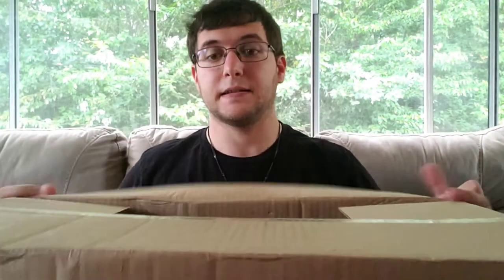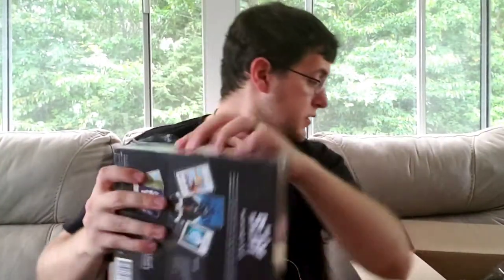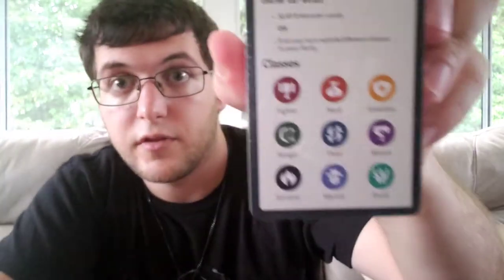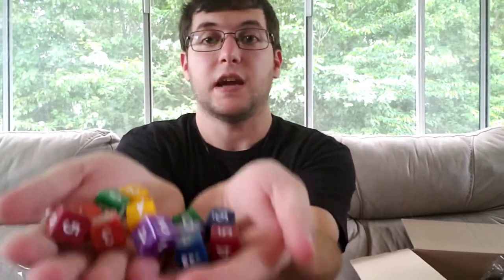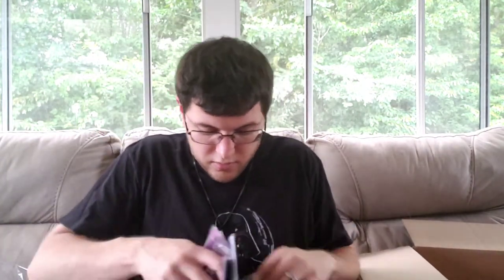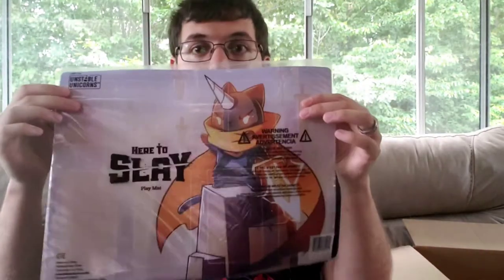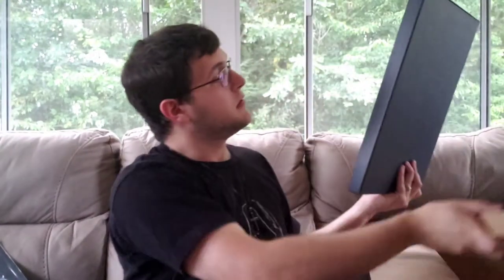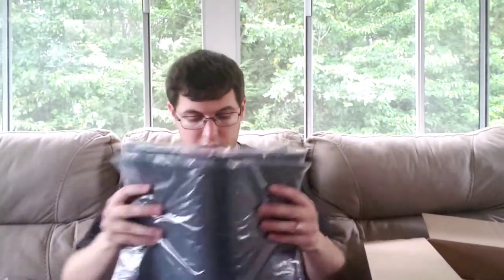Showcasing The Kickstarter Exclusive Version Of Here To Slay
Here to Slay is a new game made by the same people who created Unstable Unicorns. Here to Slay is a competitive role-playing fantasy strategy card game that's all about assembling a party of Heroes and slaying monsters (and sometimes sabotaging your friends too). The Kickstarter Exclusive Edition is full of add ons and goodies only available through the Kickstarter campaign.

Check out the links below to my social pages, subscriptions I purchase, as well as visit the Tseries_Showcase eBay page: